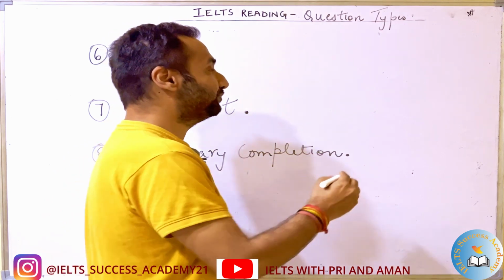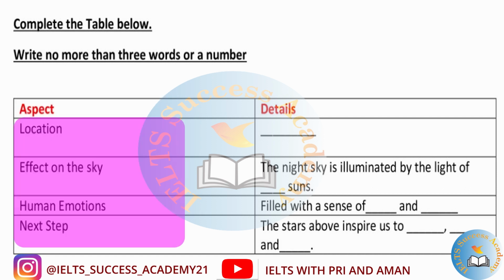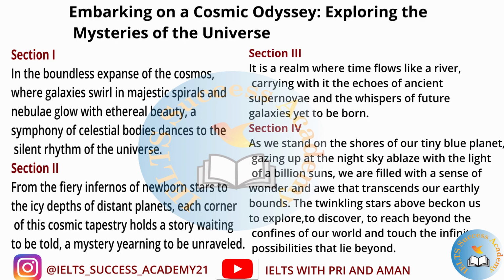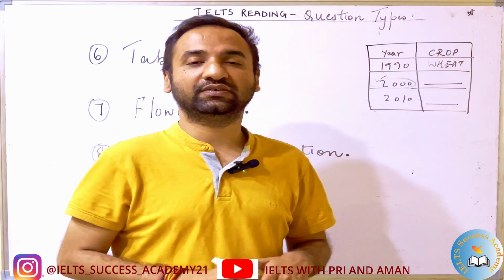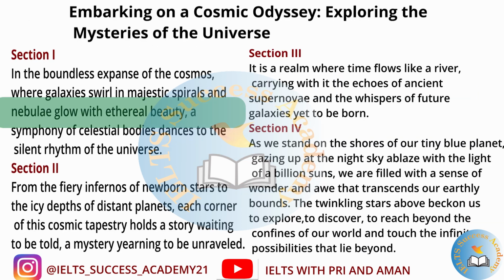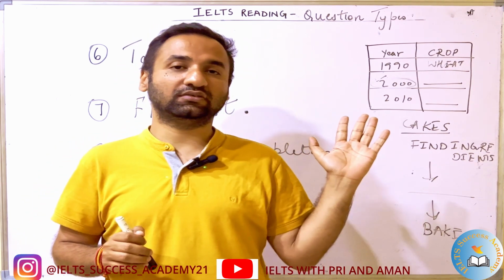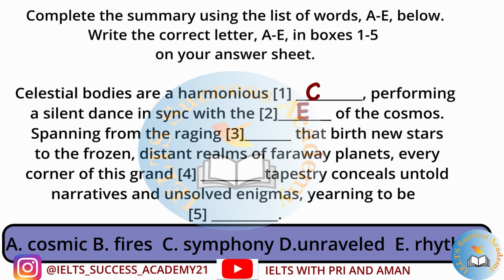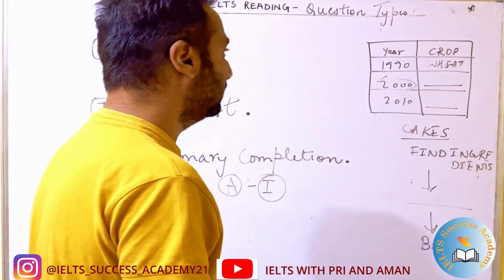How to Answer ANY type of IELTS Reading Question 2024 -Band 9 Strategy with Pri and Aman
How to Answer ANY IELTS Reading Question 2024 -Band 9 Strategy with Pri and Aman I IELTS with Pri and Aman

TO JOIN OUR ONLINE CLASSES , PLEASE CONTACT AT ☎️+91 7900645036.